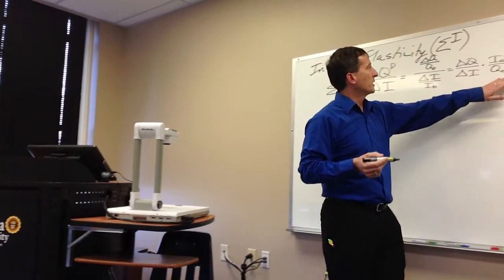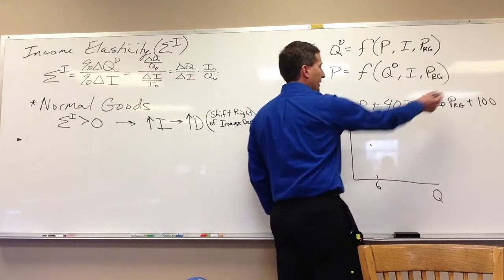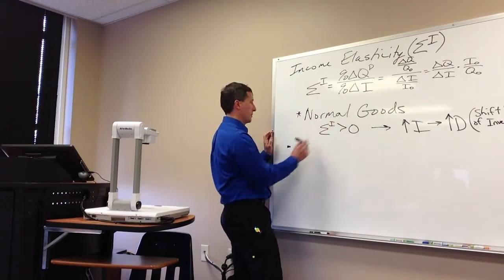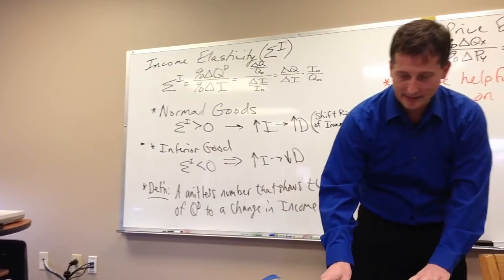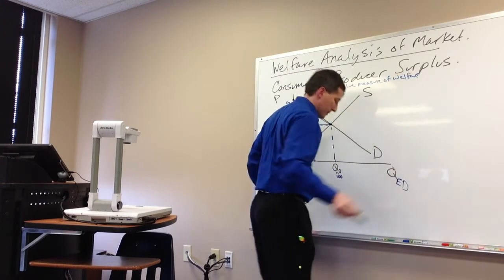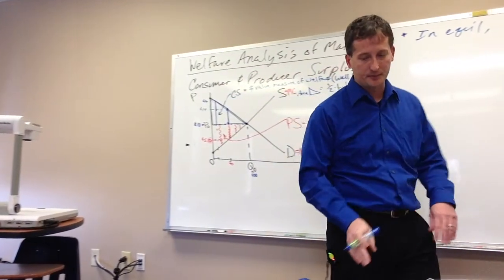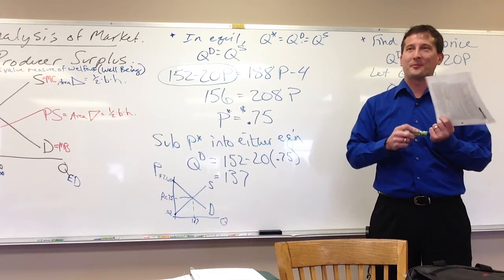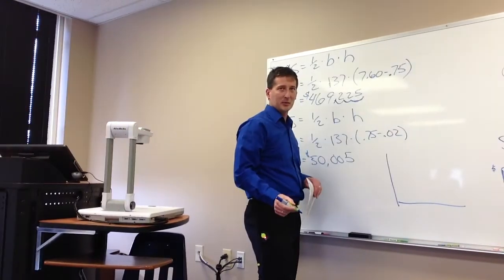Intermediate Micro 3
1:07 Income Elasticity and other elasticities
20:38 Consumer and Producer Surplus